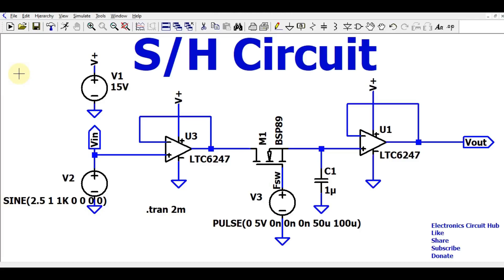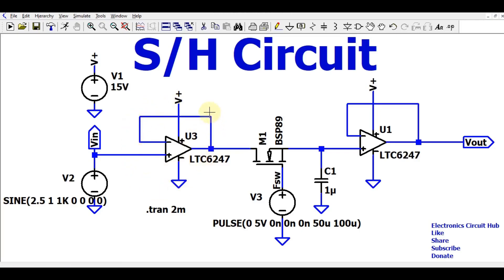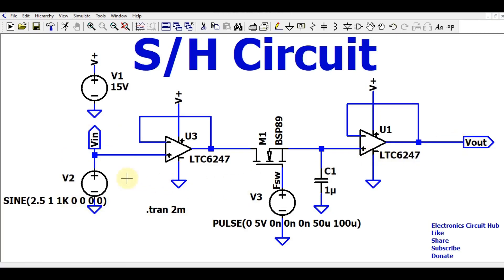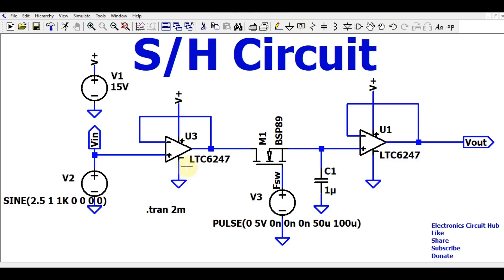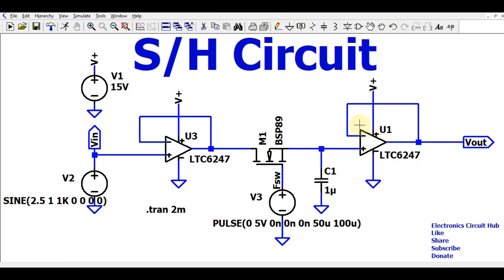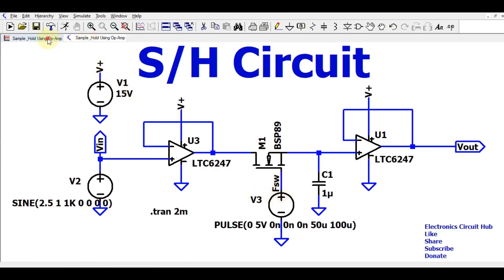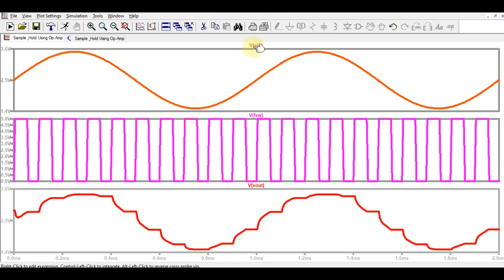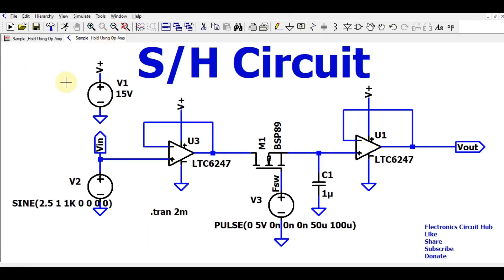LTSpice sample and hold circuit using opamp | Simulation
In this video Sample & Hold Circuit Simulation using opamp explained.